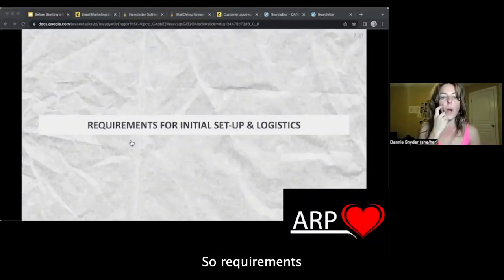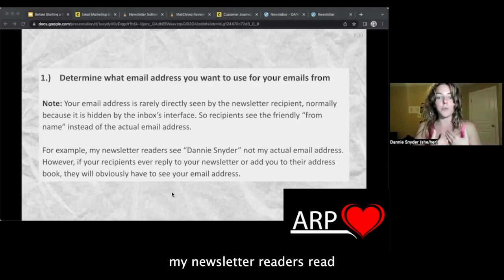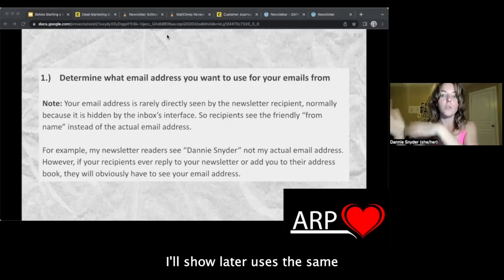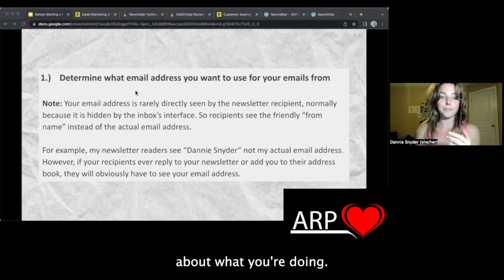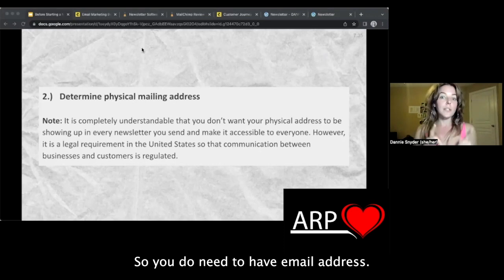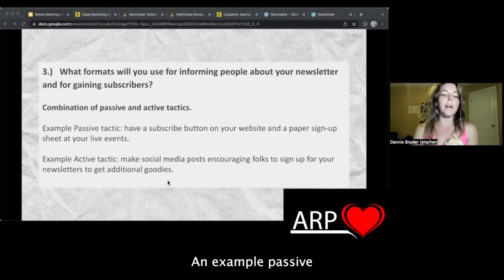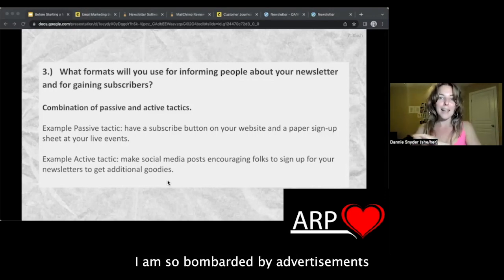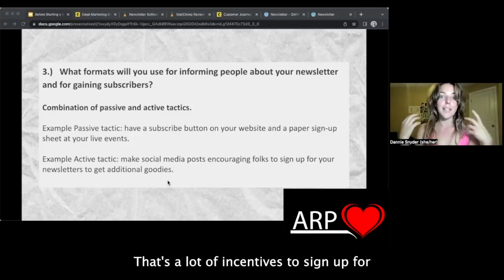Initial Setup Requirements 1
What is required for initial setup in terms of email, address, and gaining subscribers?

Part 3 of 6 from "Before Starting an Email Newsletter," ARP Live Webinar for Visual and Performing Artists, originally aired May 2022